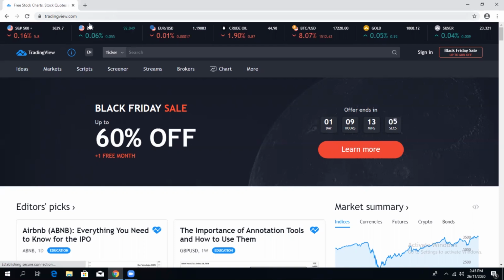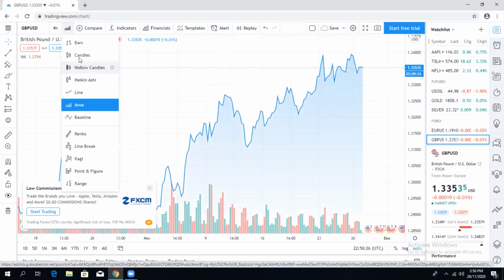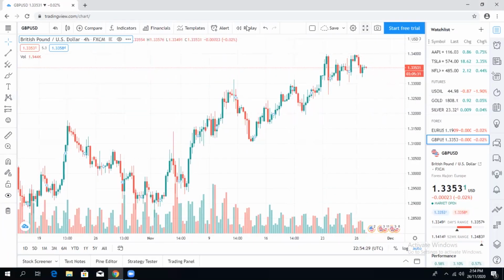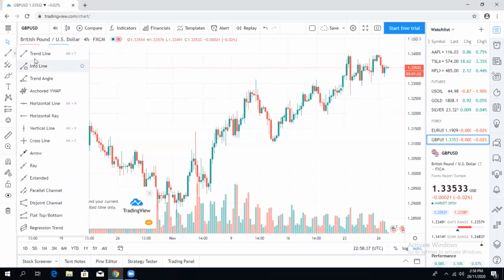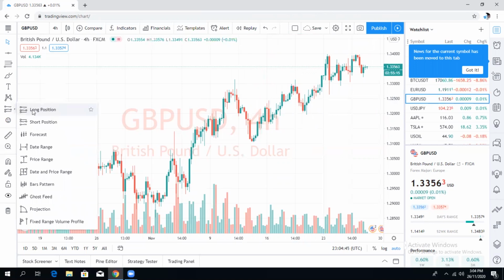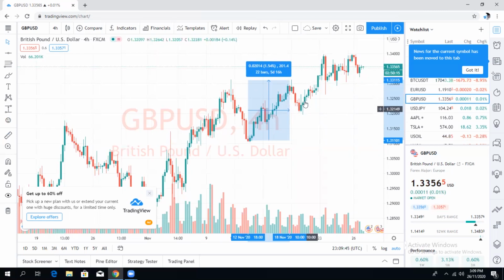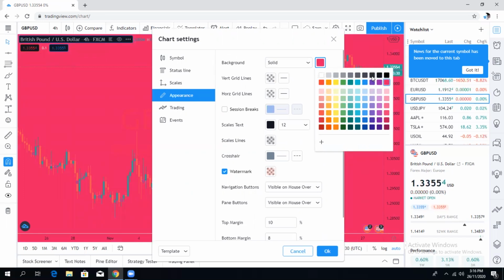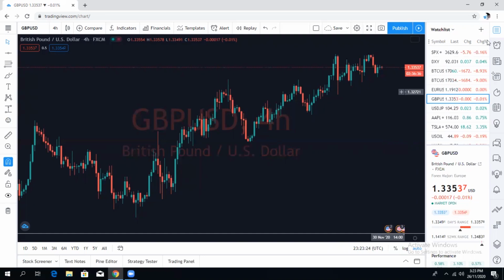How To Setup Your Tradingview Chart Like A Pro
This video show you an easy way tou can setup your tradingview chart like a professional trader in 26 minutes. If you like this video, kindly smash the like2👍 button. Also hot on the subscription button for more educative update.